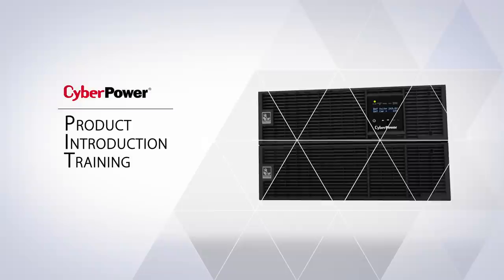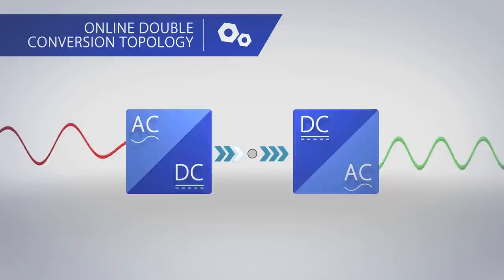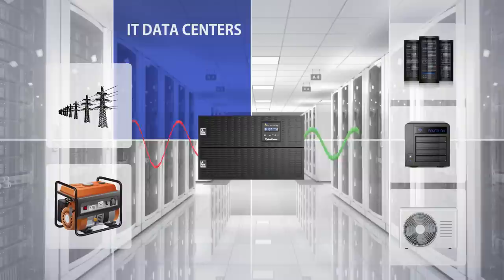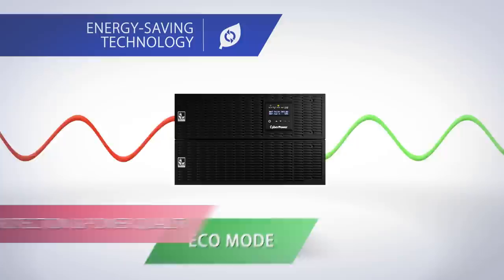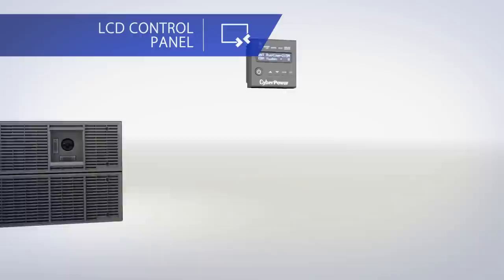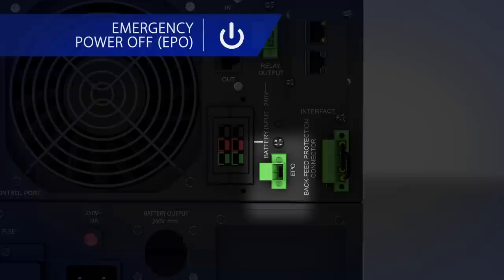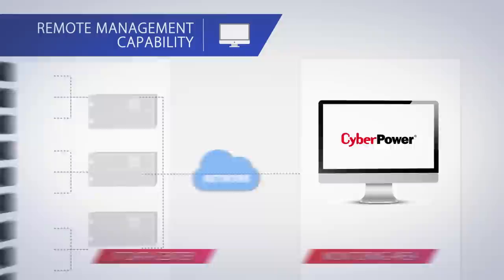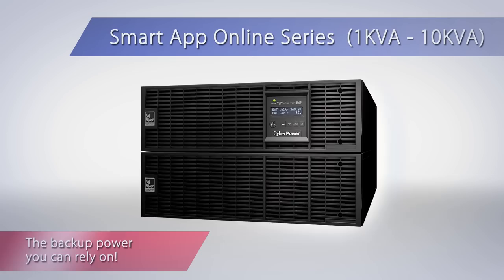CyberPower Online Series UPS Product Introduction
The Online UPS is a guaranteed quality uninterruptible power supply which provides the highest level of power protection to demanding businesses who value versatility, flexibility, manageability and performance. Featuring Online (Double Conversion) UPS topology, this UPS includes Energy-Saving Technology,  Smart Battery Management (SBM) ,  and Remote Management, all to further enhance its overall capability. With its zero transfer time, the Online Series ensures continuous, consistent and clean Pure Sine Wave power to all mission-critical equipment.